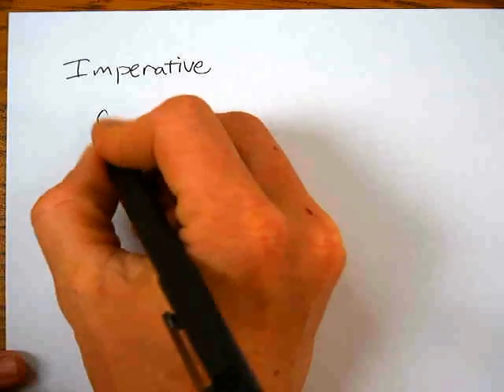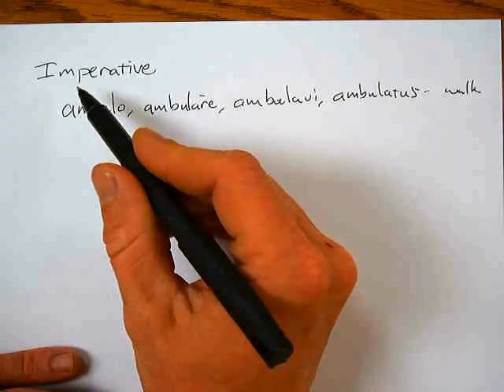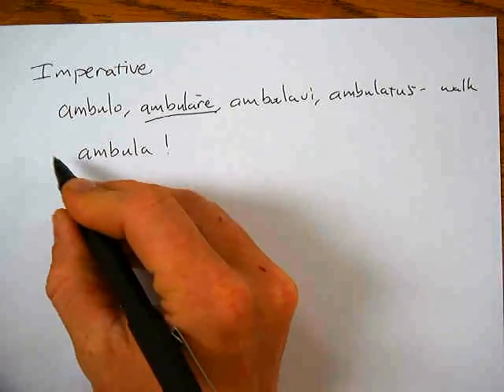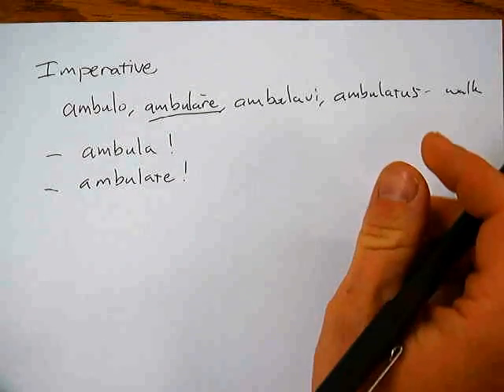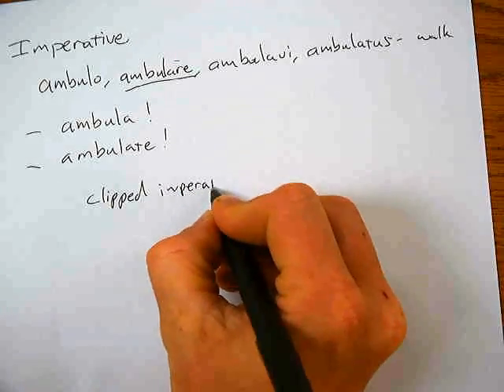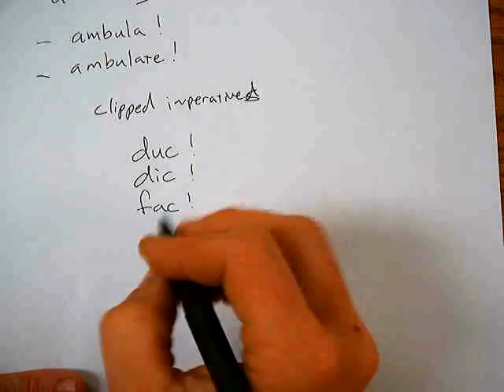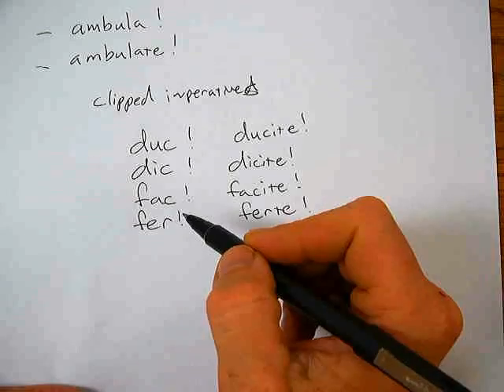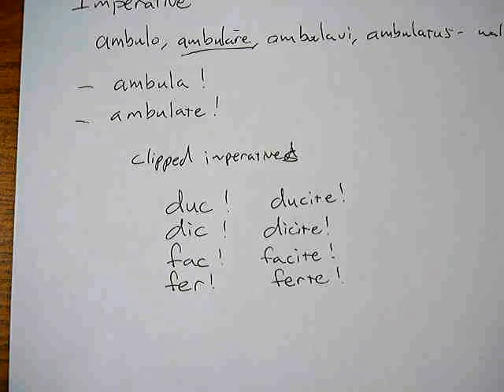AP Latin Video 37 Imperatives